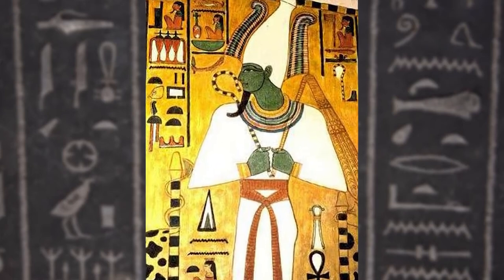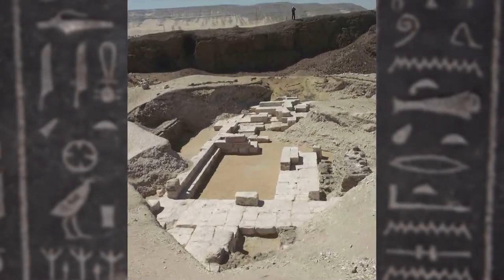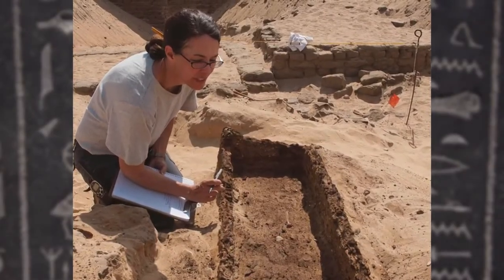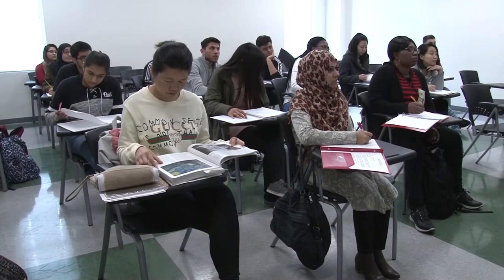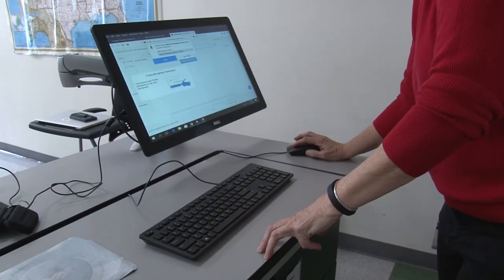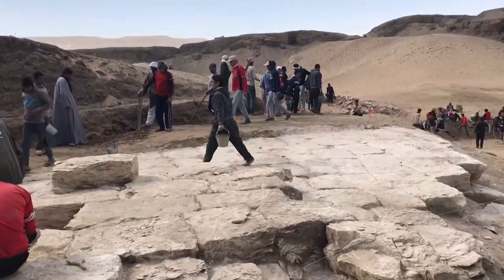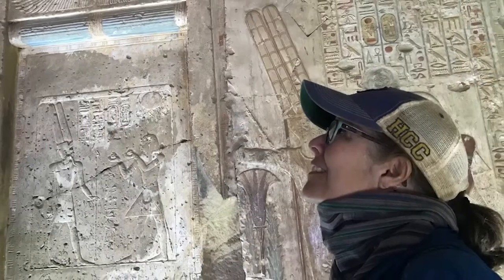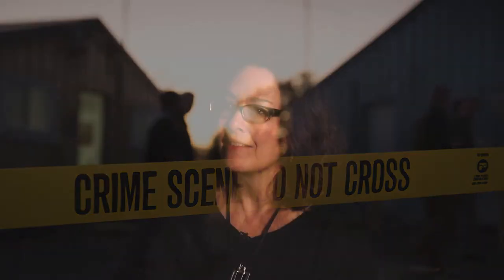HCC Art History Professor teaches classes from Egypt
HCC Art History Professor Michelle Marlar, Ph.D., spends her mornings excavating the Temple of Osiris, the God of the Dead, in Egypt and her afternoons giving lectures remotely to her classes in Houston.